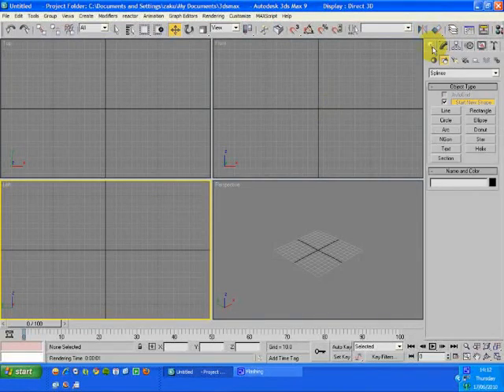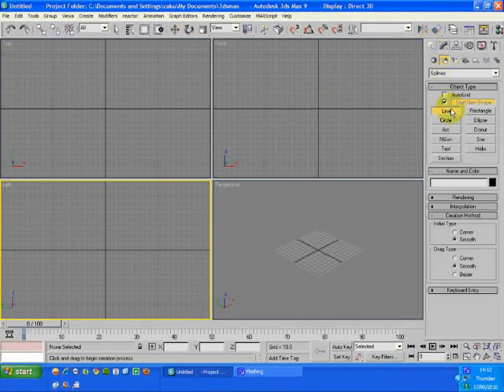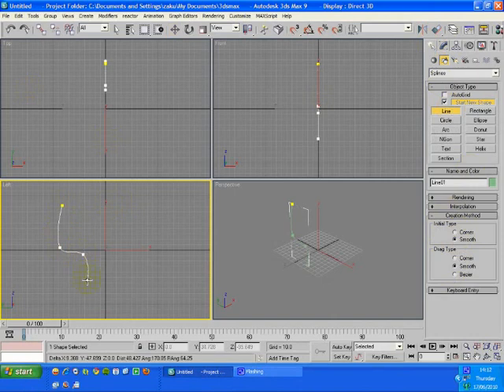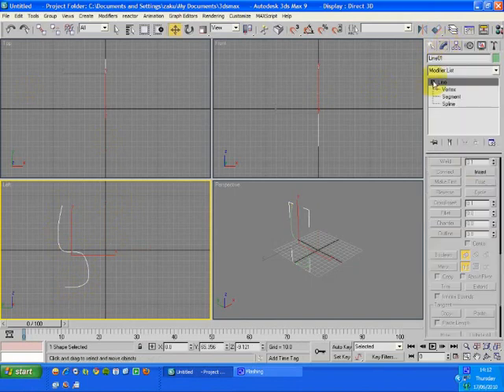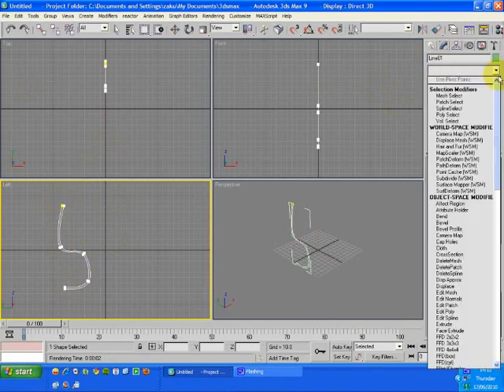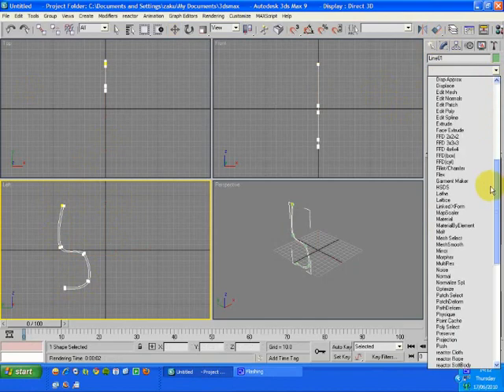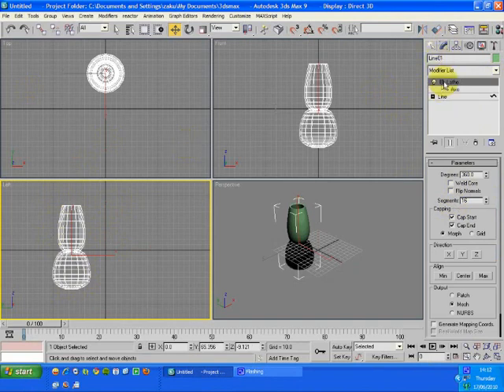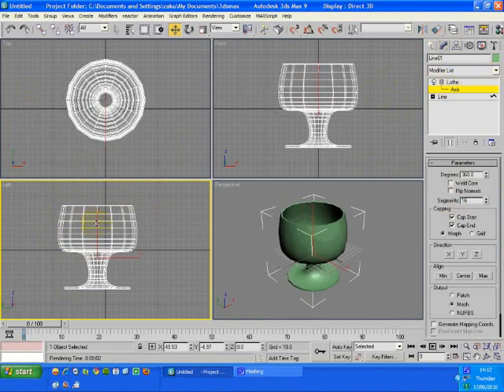3ds max vase creation for begginers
A quick demonstration on how to create a vase/glass/cup etc on 3ds max :)

I forgot to add, if you have drew the line but want to change it click the select and move button (the button with 4 arrows at the top) and select Vertex :) Hope this helps

(have re-uploaded with new intro and HD)